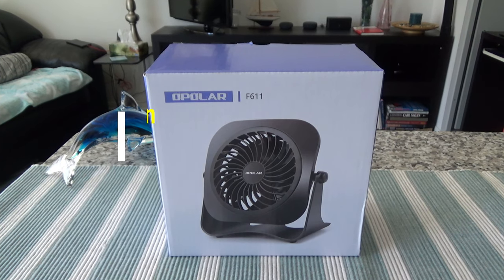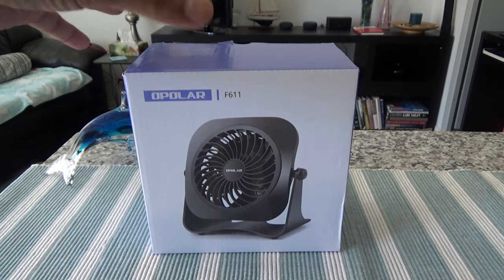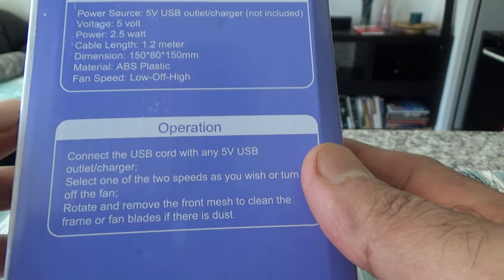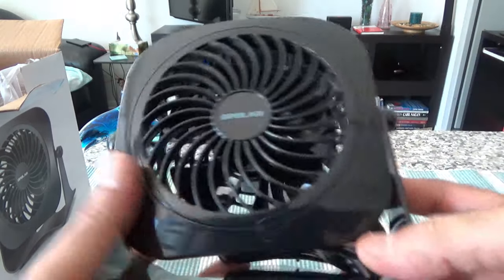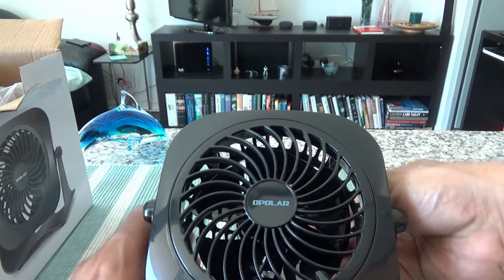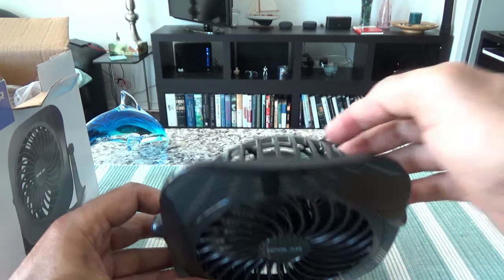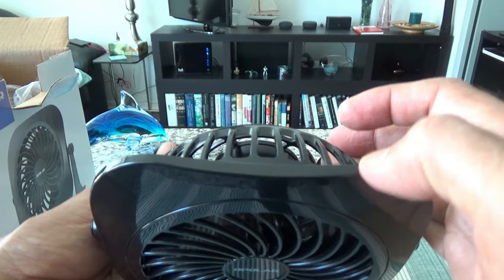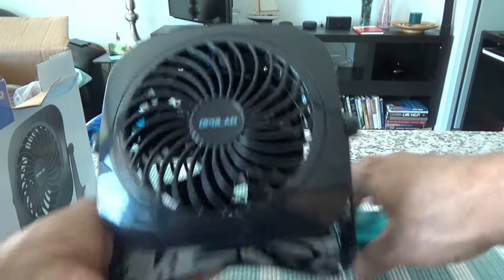OPOLAR Mini USB Desk Fan | Unboxing & Brief Review | Best Personal Mini USB Fan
OPOLAR Mini USB Fan is portable and can sit on desktop, table, or any small surface.

2 speed brushless motor generates strong wind (for a small USB fan), but quiet enough and produces very little noise.

Some other features:

- Tilts 360° Up and Down
-  3.8 ft Cable
- 2 speed settings
- Travel friendly
- Mini (5.2 inch frame) size
-  Wave shaped base with rubber bottom